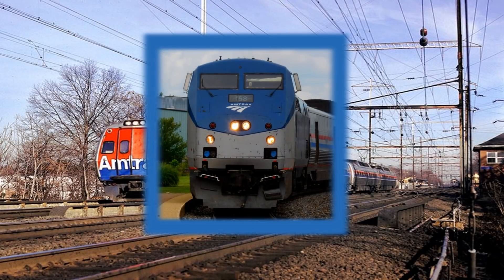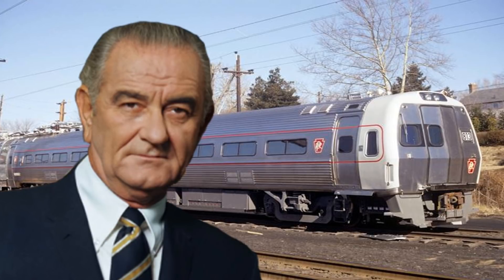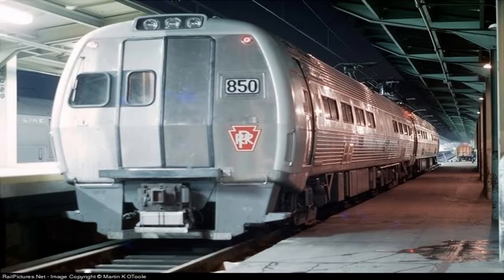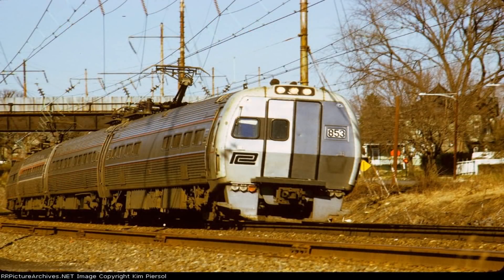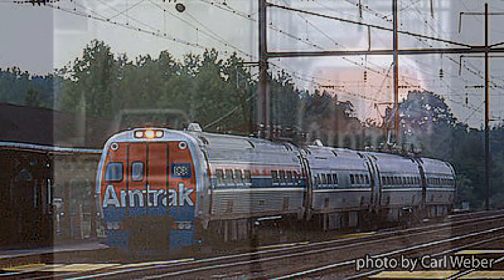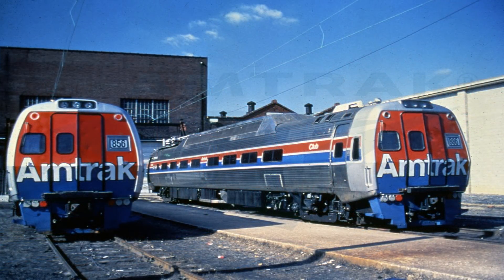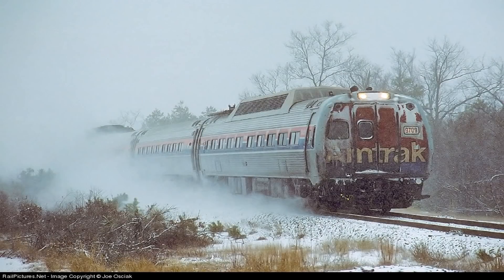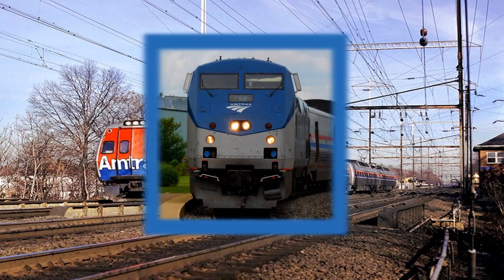Engines of Amtrak - Budd Metroliner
Additional Credit to Henry Frick and his PC Metroliner Image at 4:10
Also credit to mafarnz for the S55 airhorn recording:
Here is another edition of Engines of Amtrak. The Budd Metroliner. We have a unique EMU with a good amount of history and one long lasting life span all the way up to present day. The Metroliner originated out of a mechanically failed design known as the Pioneer III and had a bumpy start with multiple problems due to the Westinghouse powered traction motors, insufficient transformer, and bouncing pantographs. On the other hand, the General Electric traction motor equipped Metroliners had a smoother run. The Metroliners proved to be very versatile and were a general success with a career stretching into the 1980s. Unfortunately, the Metroliners age had caught up to them by that point and became incredibly unreliable. However, Amtrak rebuilt numerous Metroliner EMUs into cab cars for push pull and shuttle service and many former Metroliner EMU's survive today roaming the rails as cab cars. But that's only a fraction of the information contained in this video. Find out more information about the Budd Metroliners in this edition of Engines of Amtrak.

Neil Amsterdam Media Music Release No. 14: Big Band/Jazz - Jazz Tradition #2
Railroad Tycoon Soundtrack - Wave in Wave
Railroad Tycoon Soundtrack - Skippin' Along
Railroad Tycoon Soundtrack - The 8th of January
Railroad Tycoon 2 Soundtrack - Main Theme
Frank Sinatra - I Got You Under My Skin (Instrumental)